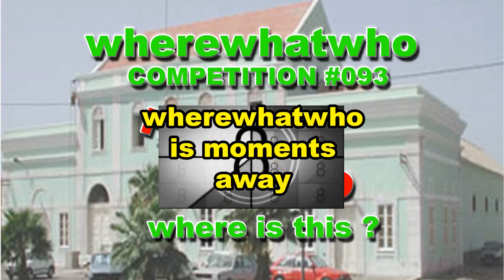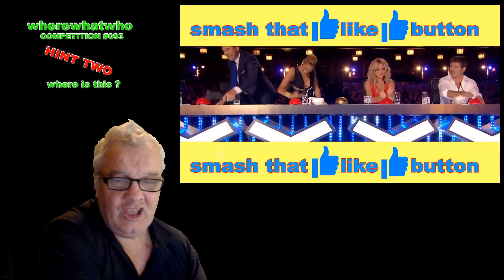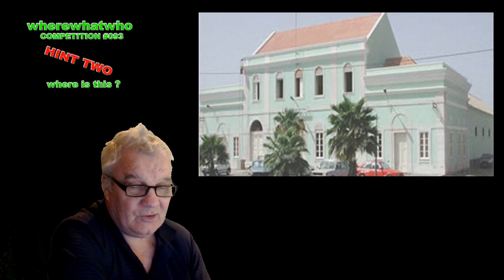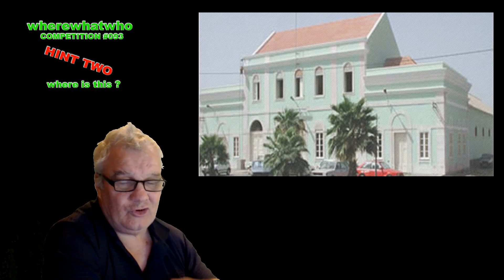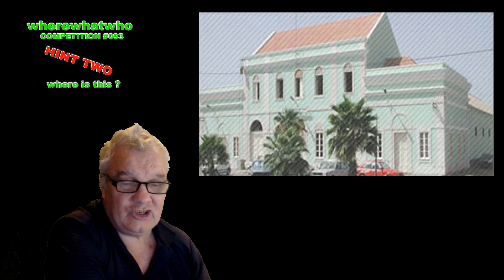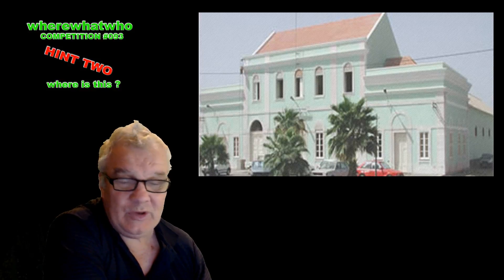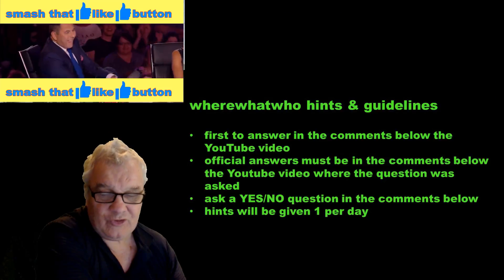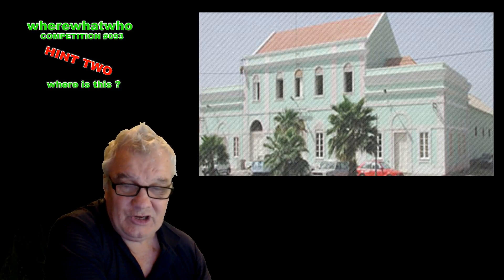wherewhatwho competition #093 HINT TWO